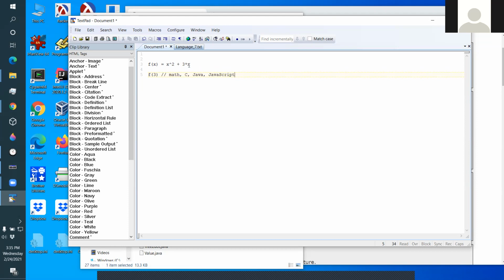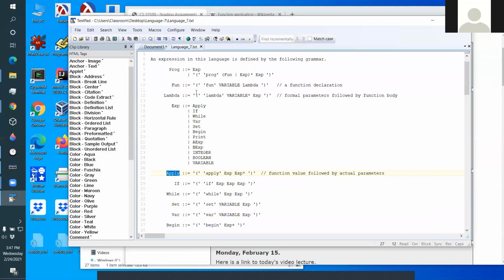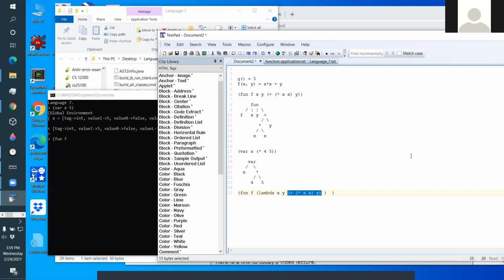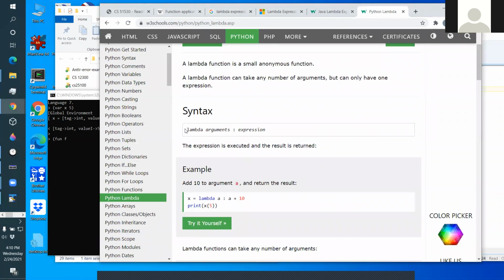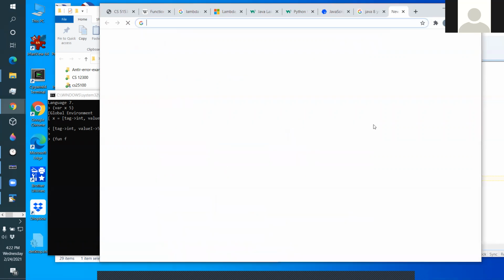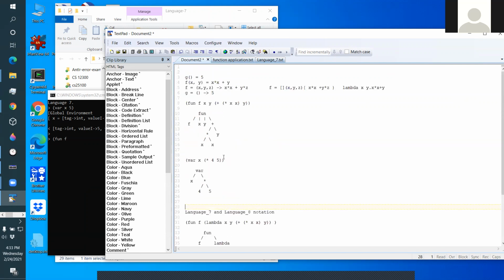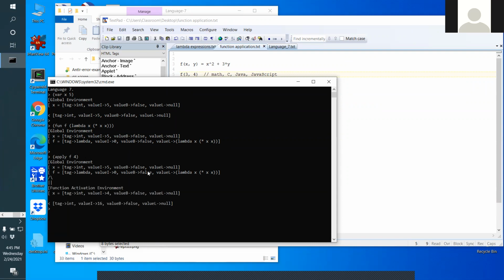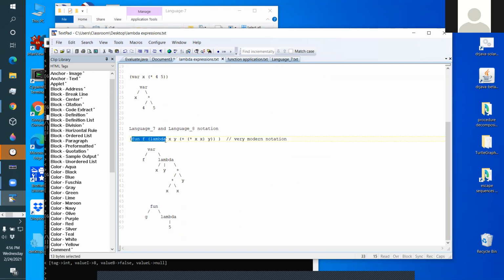2021 02 24 CS 51530 Zoom Class